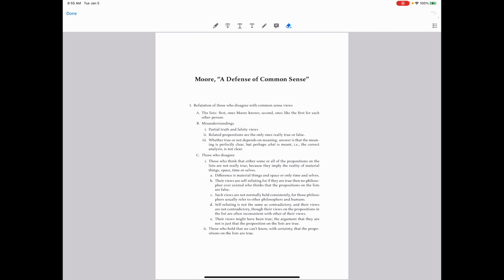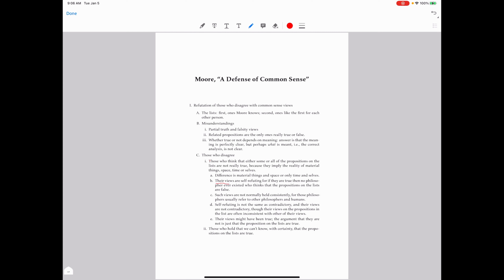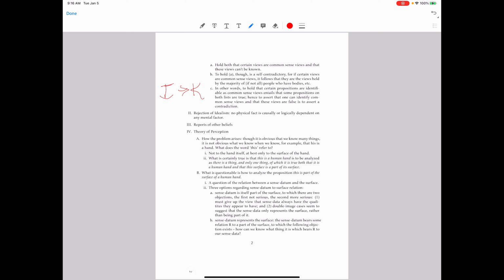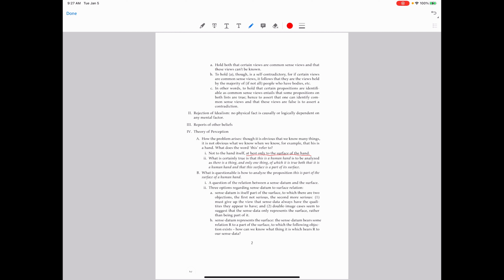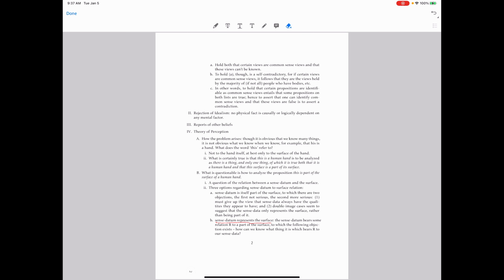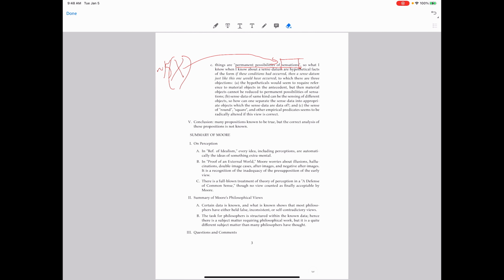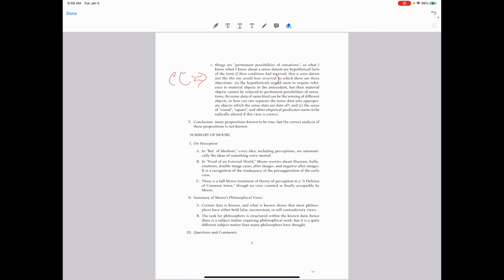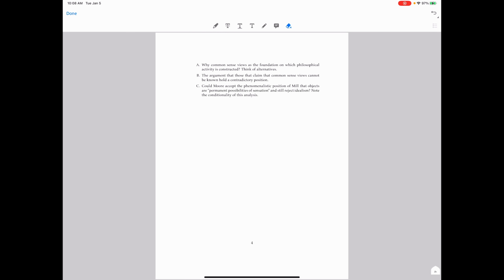Lecture 6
A discussion of Moore's "A Defense of Common Sense"